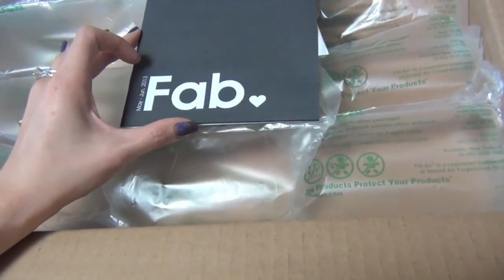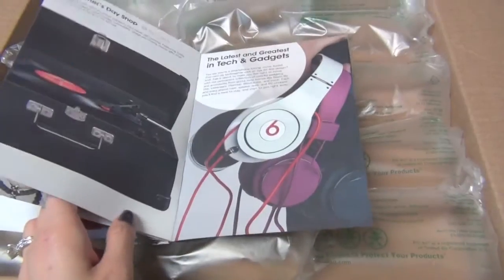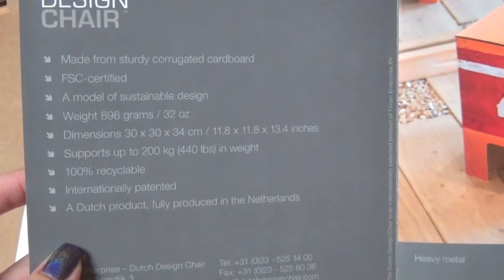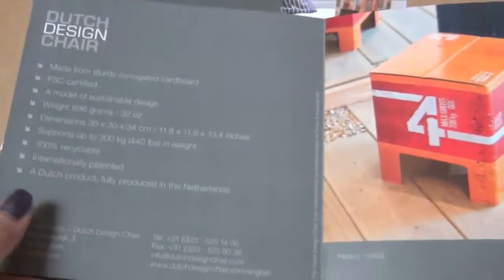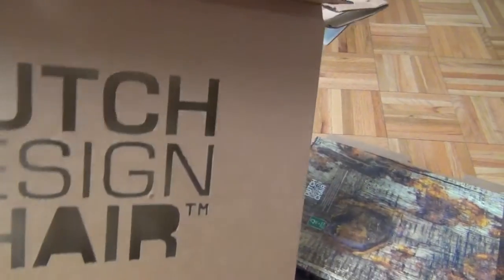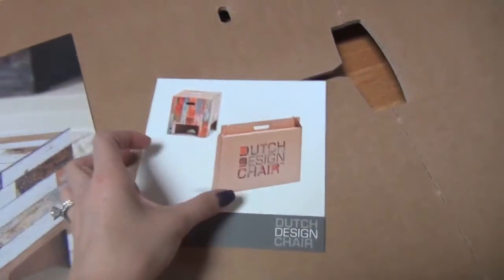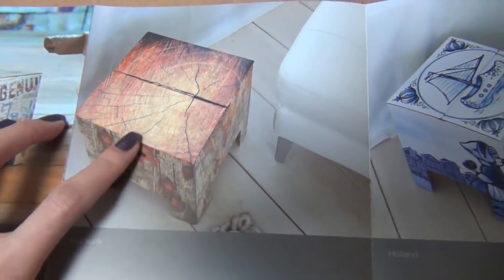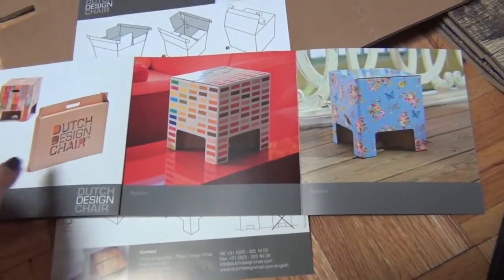Dutch Design Chair- Unboxing and Assembling